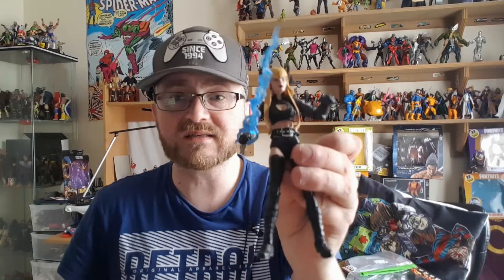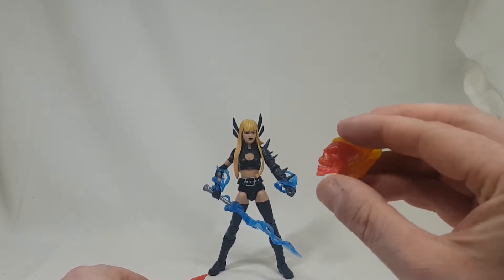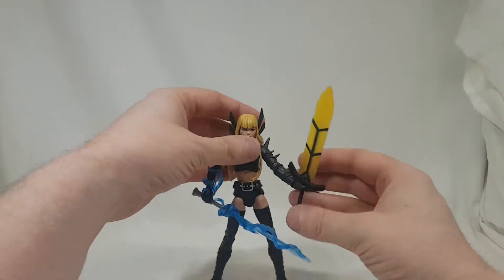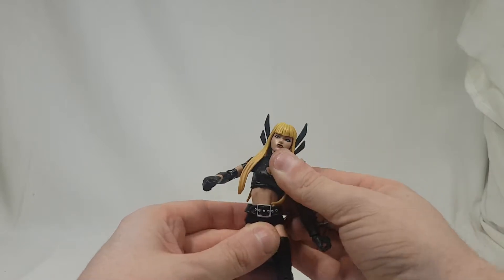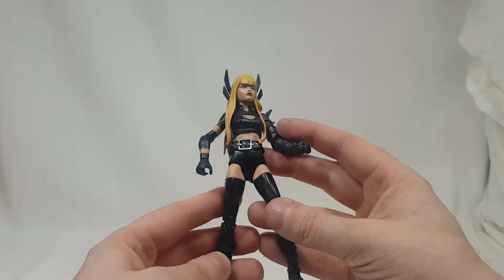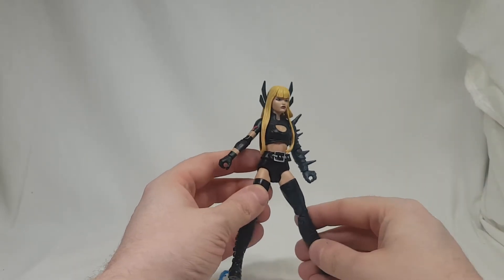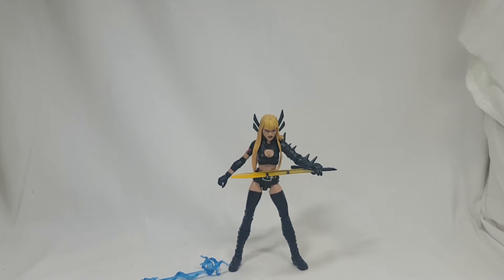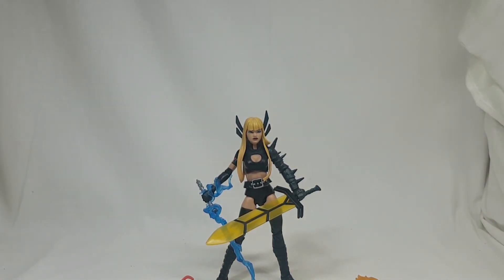Marvel Legends Walgreens Exclusive Magik Action Figure Review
Join me as I review on the Walgreens Exclusive Marvel Legends Magik figure, Magik the sister of main x-men member Colossus is usually a member of the New Mutants